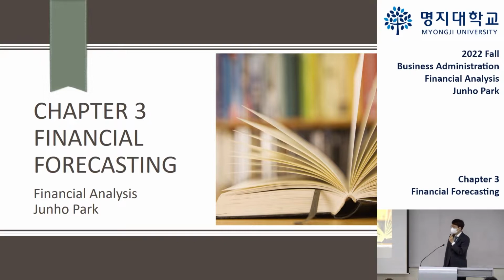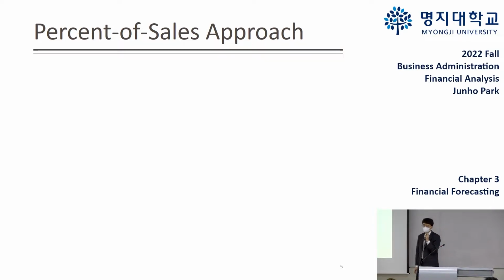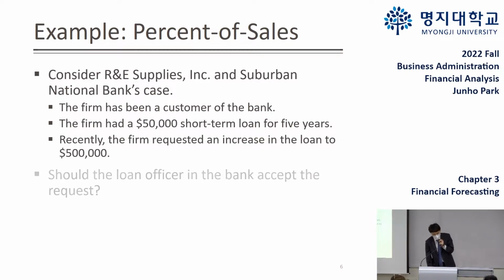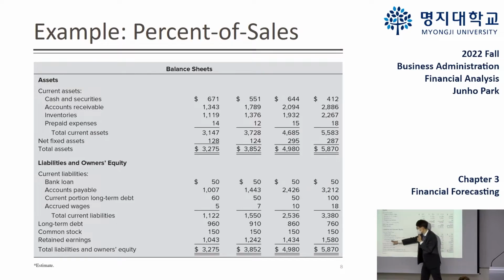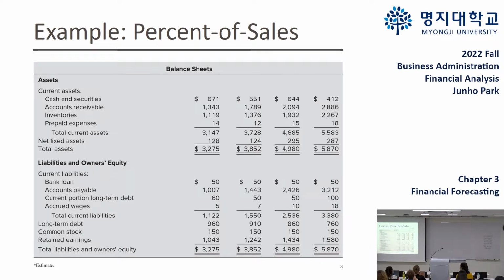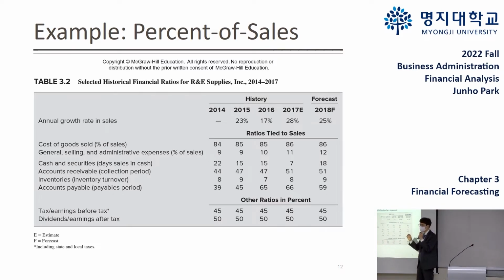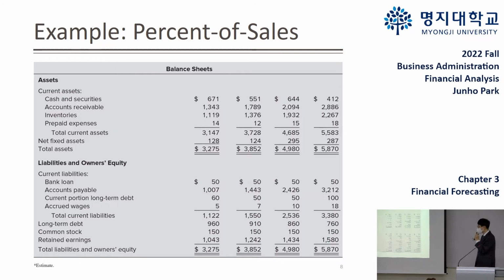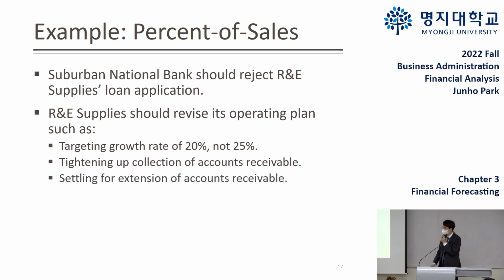Chapter 3. Financial Forecasting Episode 1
2022 Fall
Department of Business Administration, Myongji University
Financial Analysis
Chapter 3. Financial Forecasting
Episode 1

0:00 Intro
3:04 Pro forma statements
8:40 Percent-of-sales approach
15:00 R&E Supplies case